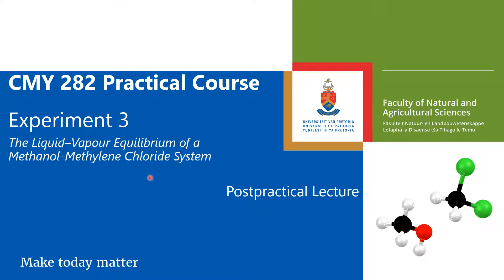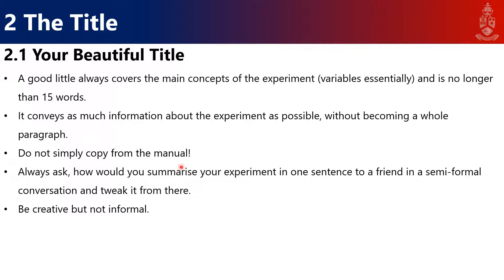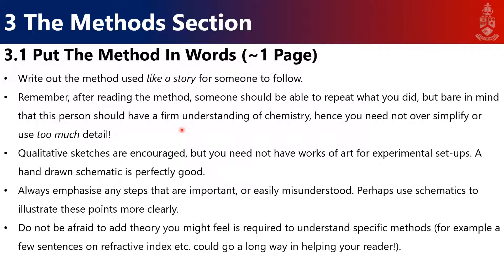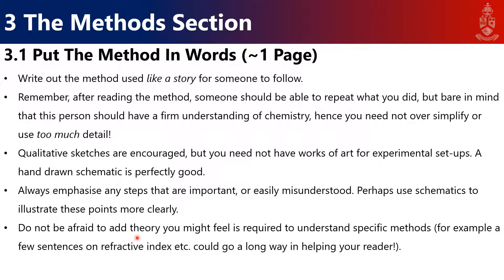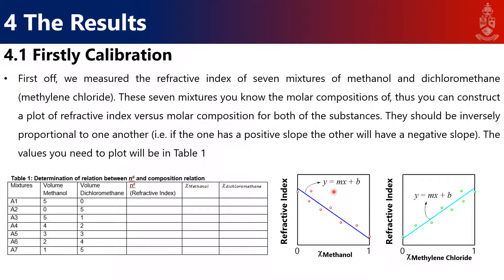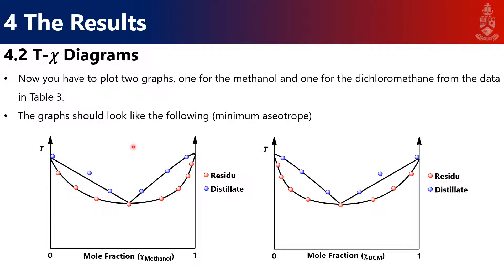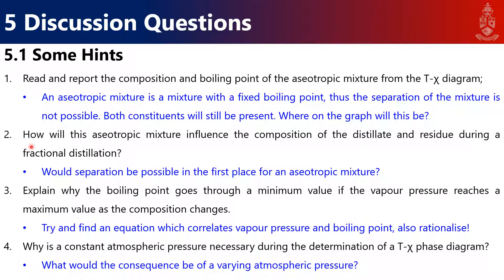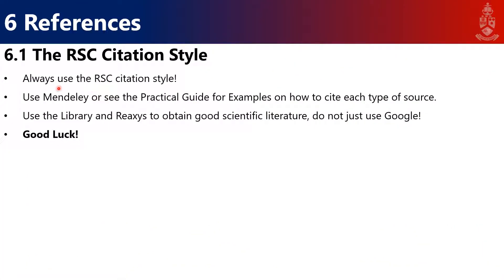CMY 282 Experiment 3 - The Liquid–Vapour Equilibrium of a Methanol-DCM System Postpractical Lecture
Experiment 3 Postpractical Lecture Video for the CMY 282 course presented at the University of Pretoria.